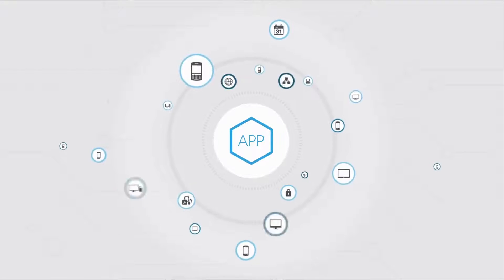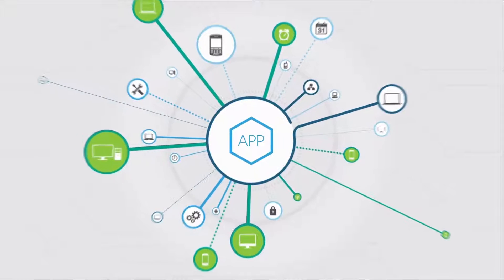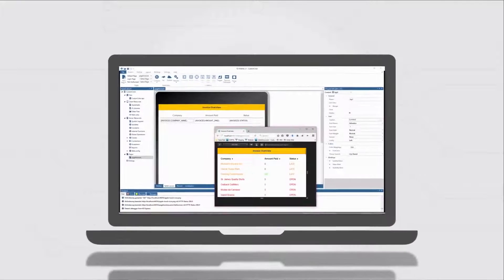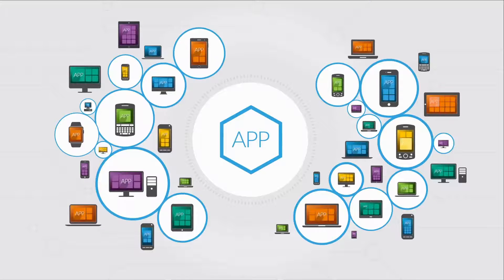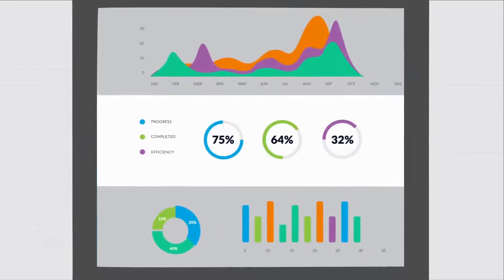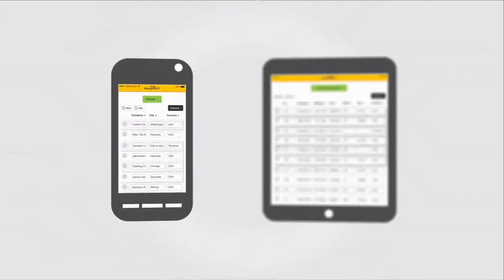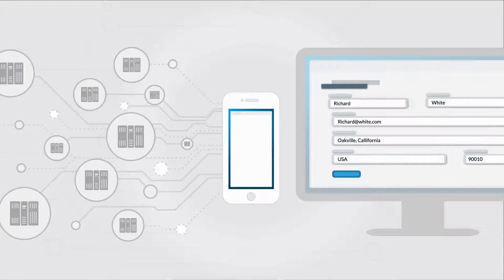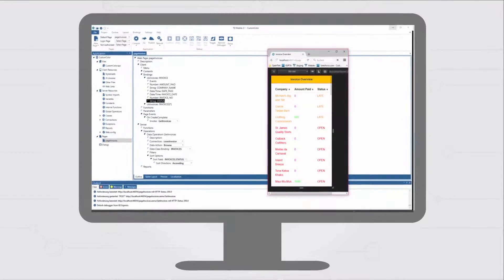OpenText Gupta TD Mobile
Watch the benefits of OpenText Gupta TD Mobile for native mobile workforce app development.